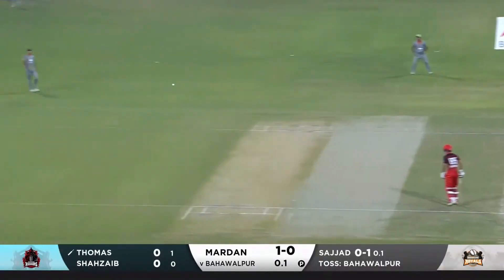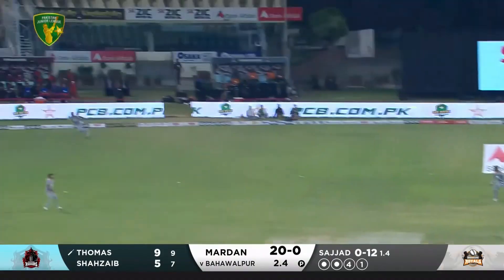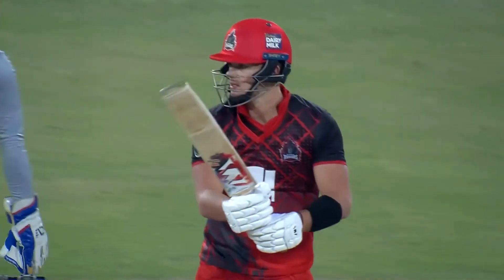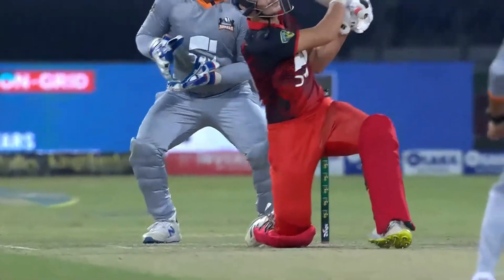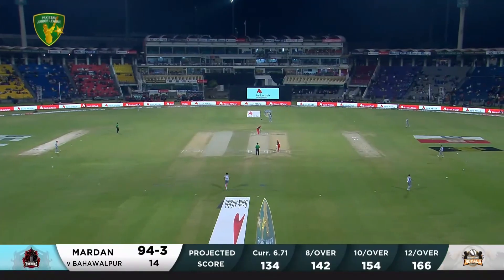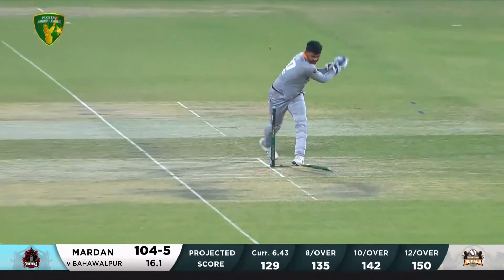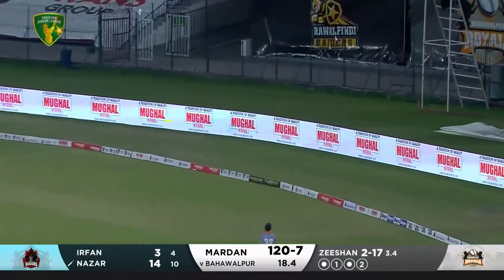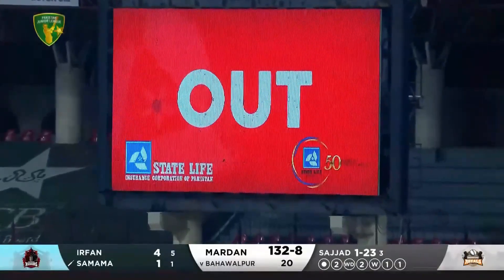Let's Recap Mardan Warriors's Fall of Wickets And Boundaries | Match 18 | PJL | MV2T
Let's Recap Mardan Warriors's Fall of Wickets And Boundaries | Bahawalpur Royals vs Mardan Warriors | Match 18 | PJL | MV2T